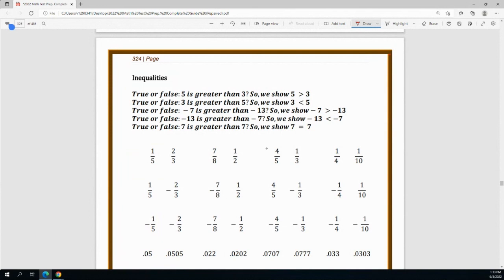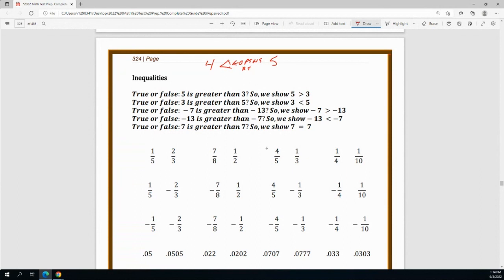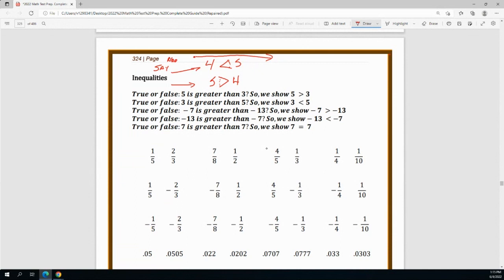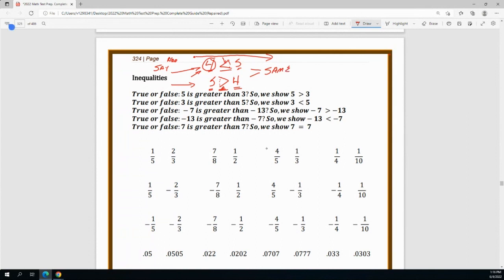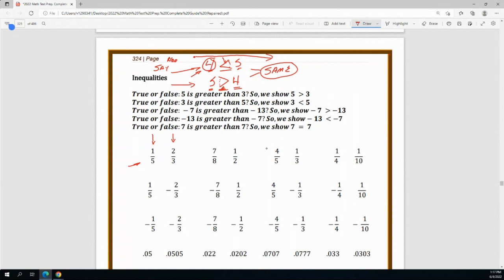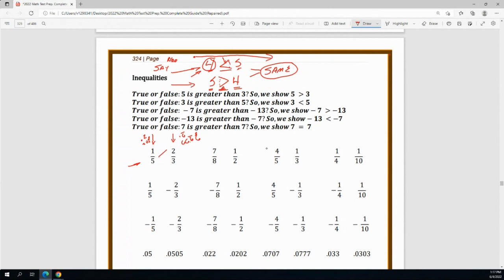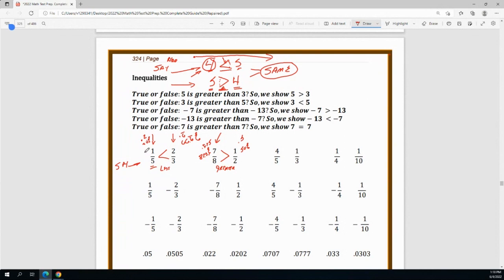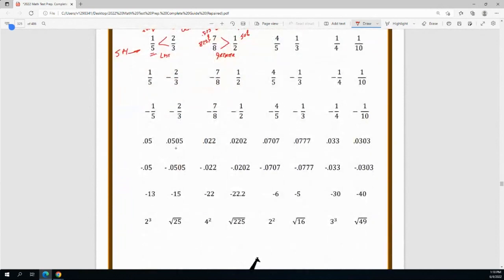Intro to Inequalities